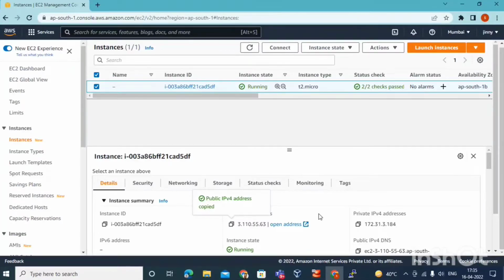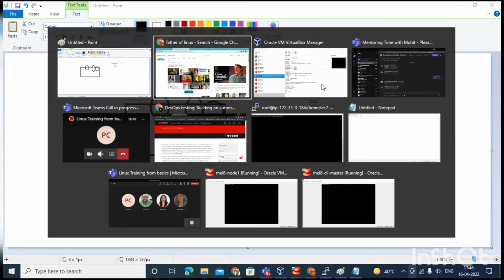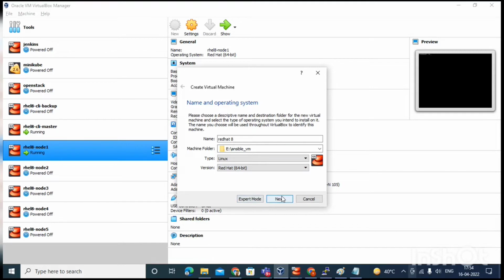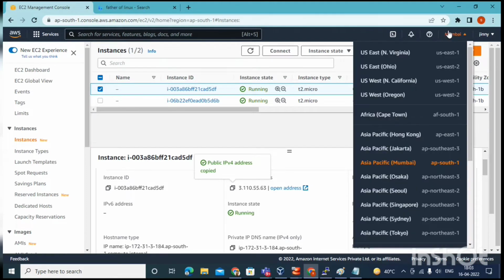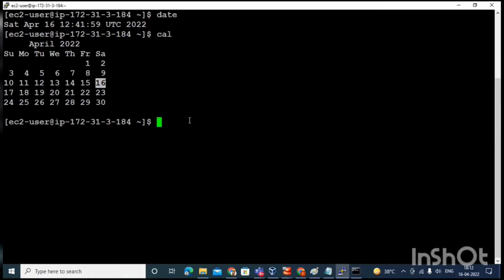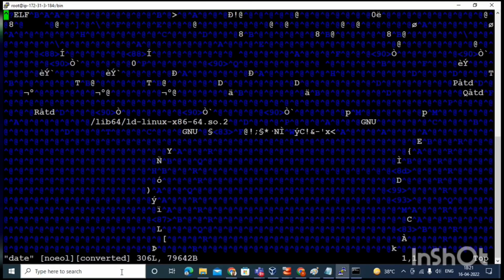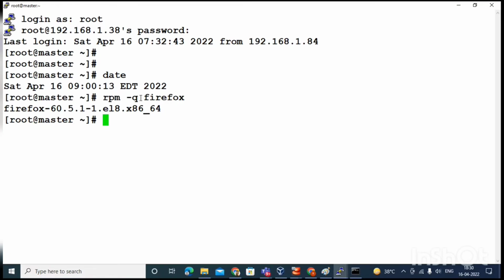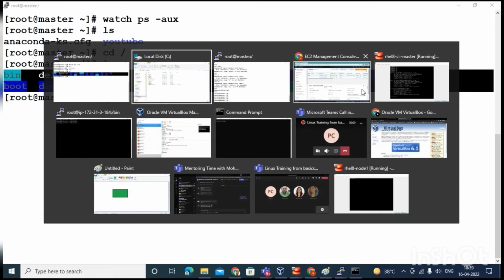Linux Basics by Sudhanshu Pandey- Must Watch || Learn Everything About Linux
Hello Viewers
Here I would be teaching you all about Linux Operating system, For this session their is no prerequisite, I will be starting everything from zero.

Why Linux?
What is Virtualization?
What is Kernel?
How to install Linux?
Linux Command.
Watch this video till last to grasp all of the basic Linux knowledge.